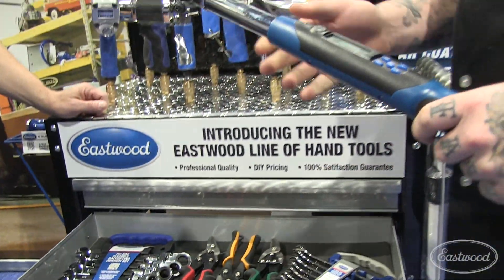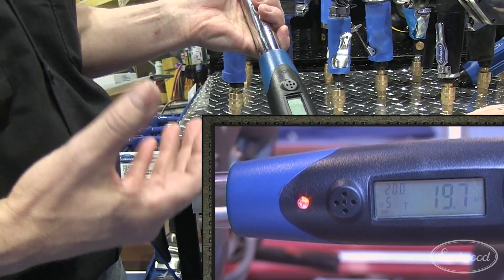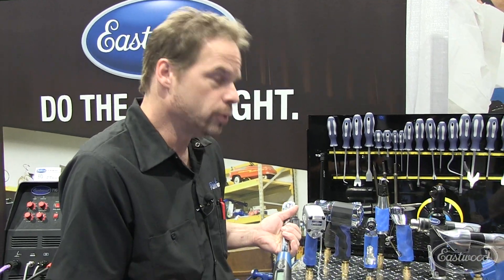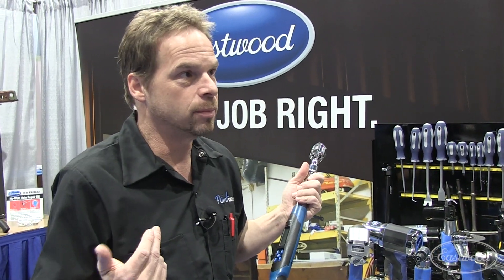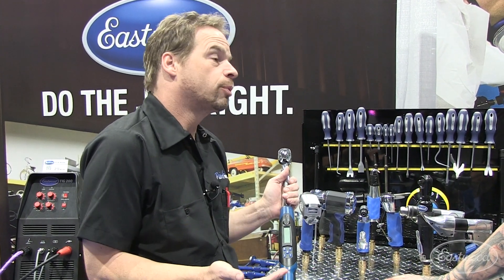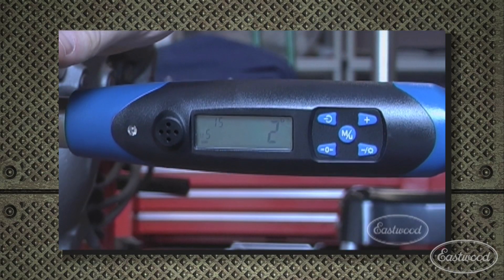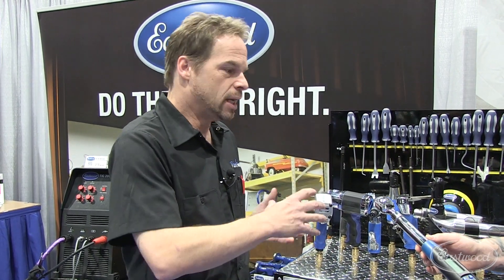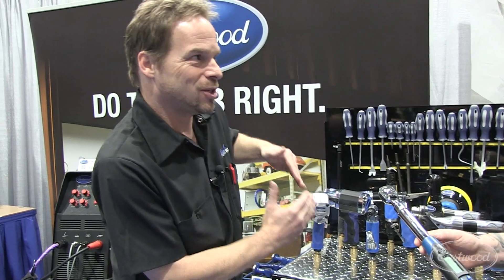3/8" Torque-ANGLE Wrench - Digital Electronic with Kevin Tetz from Eastwood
Eastwood 3/8 Inch Drive Digital Electronic Torque and Angle Wrench

3/8" Digital Electronic Torque-Angle Wrench is built to provide the precise torque and angle settings for today's vehicles...accurate to +/--2%

Eastwood's 3/8"-drive, Digital Electronic Torque-Angle Wrench measures more accurately than mechanical torque wrenches, and warns you both visually and audibly, so you can achieve the precise torque and rotation angle required for work on current vehicles.

Measures torque from 7-100 ft.-lbs. and 10-135Nm (Newton meters)
Accurate to +/--2%, clockwise and counterclockwise
Backlit digital LCD displays torque setting and torque reached
Buzzer sounds when preset torque is reached
72-tooth ratchet turns even in tight spaces